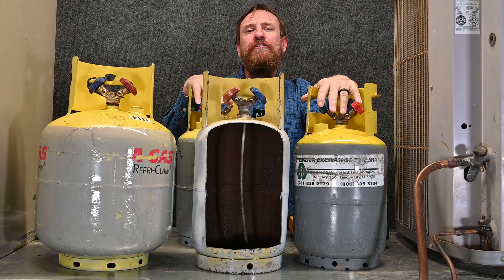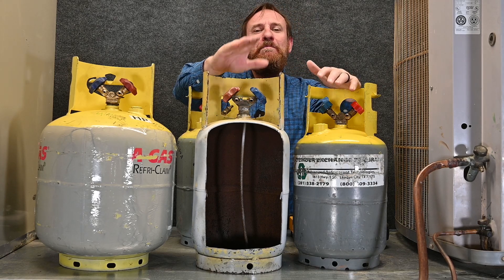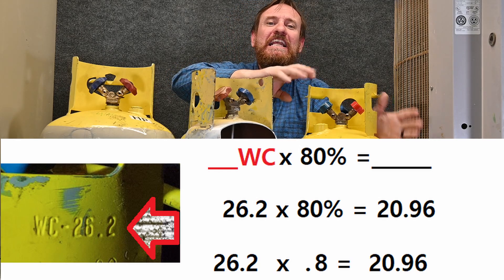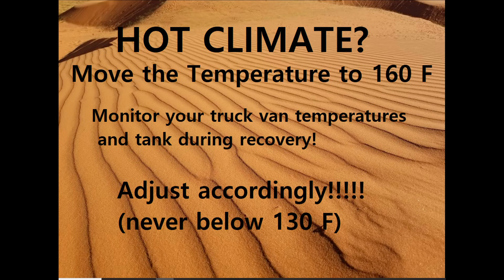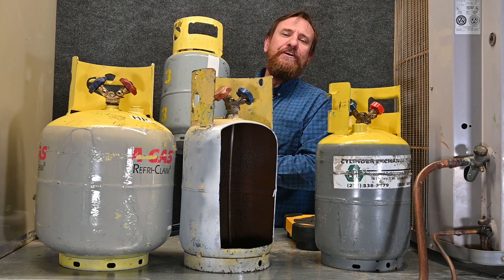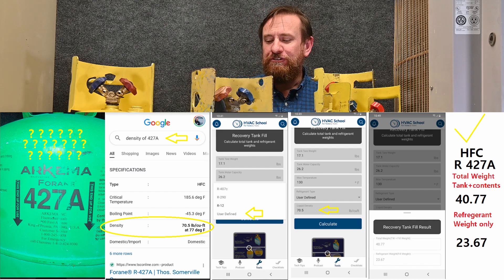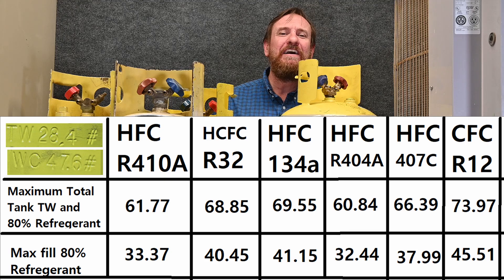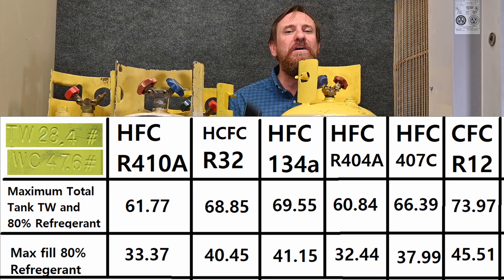HVAC 124 Recovery Tank part 2 do not overfill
TW WC and using an app to ensure we don't overfill a recovery tank.
Refrigerants have different volumes and weights  and we demonstrate how that plays out with recovery tanks.

More resources on recovery tanks.